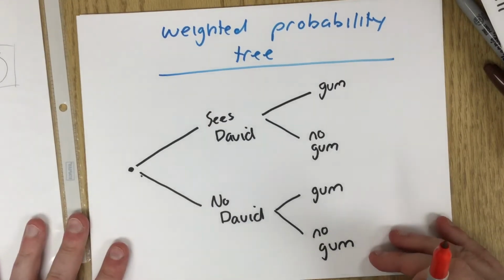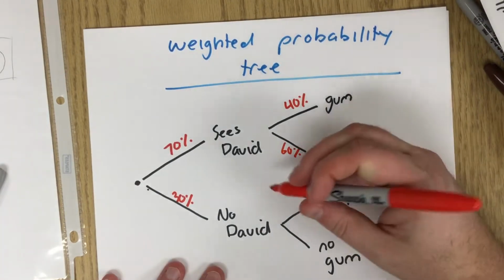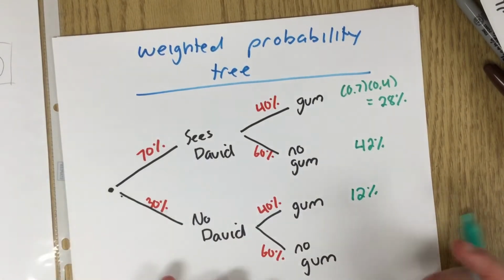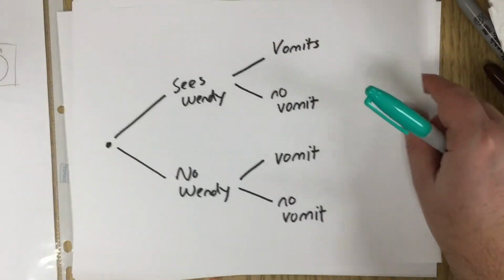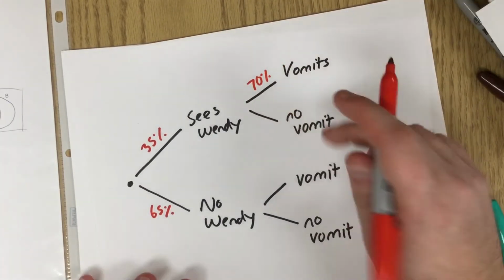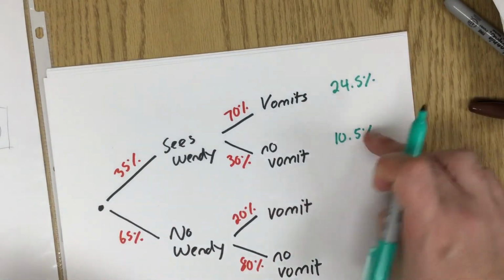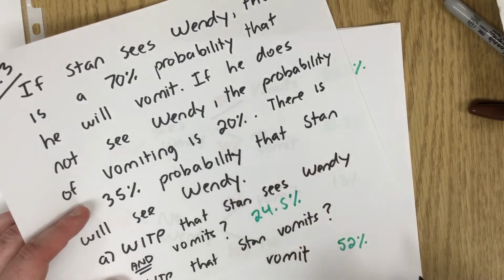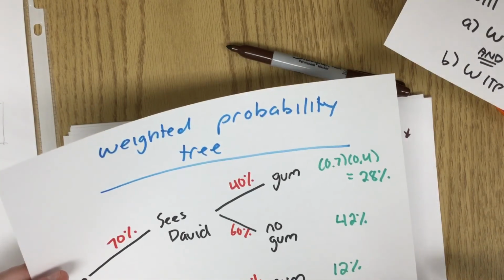Dependent (conditional) probability part 2/5